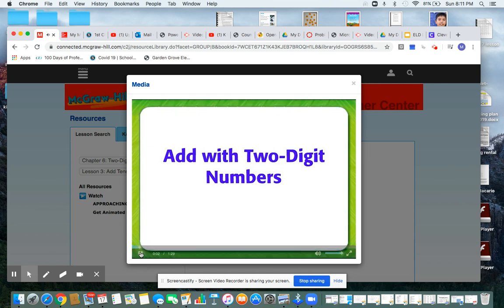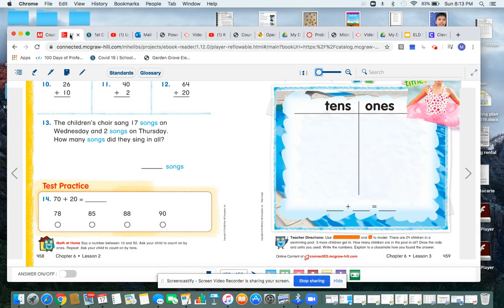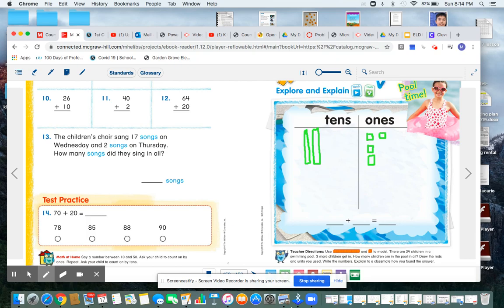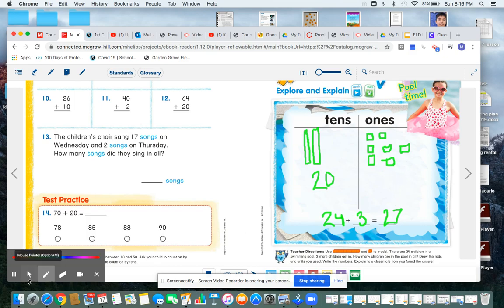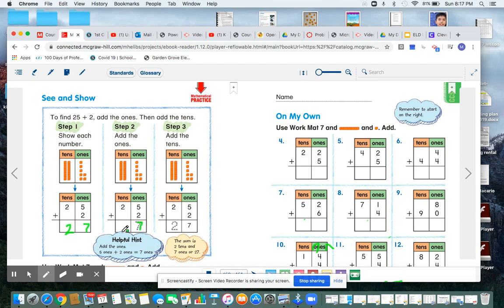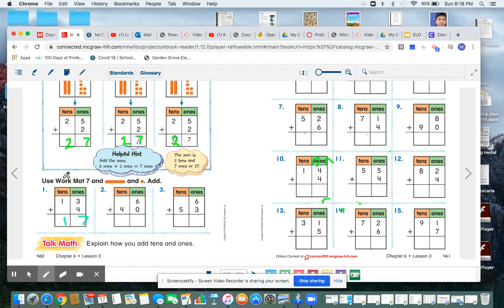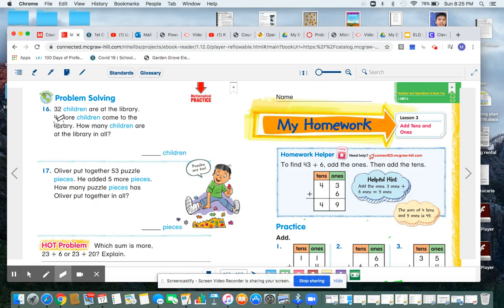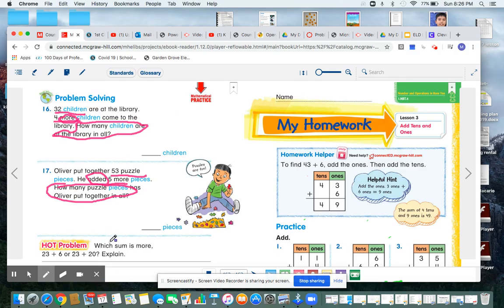1st Chapter 6 Lesson 3